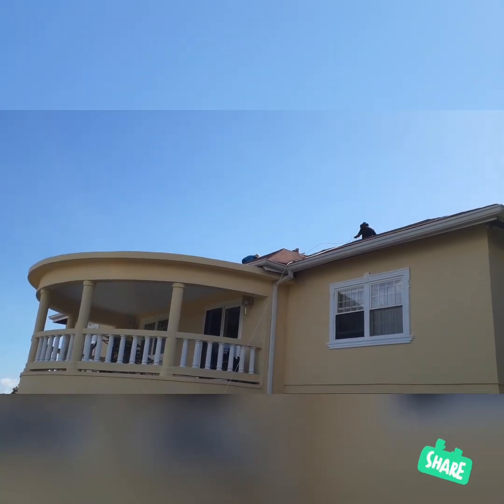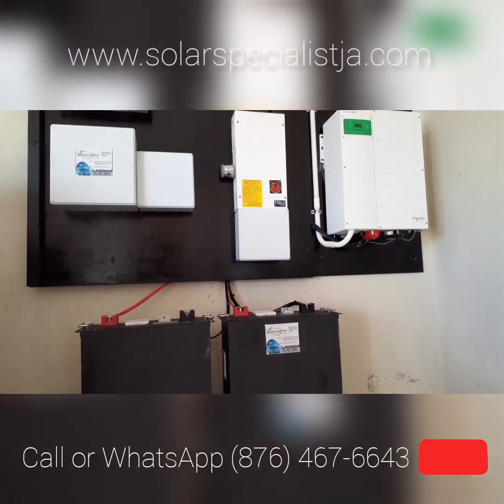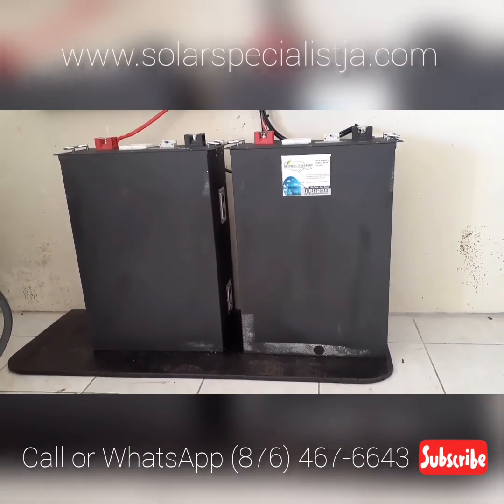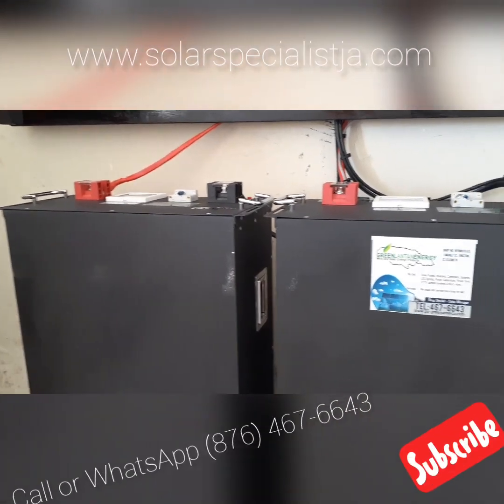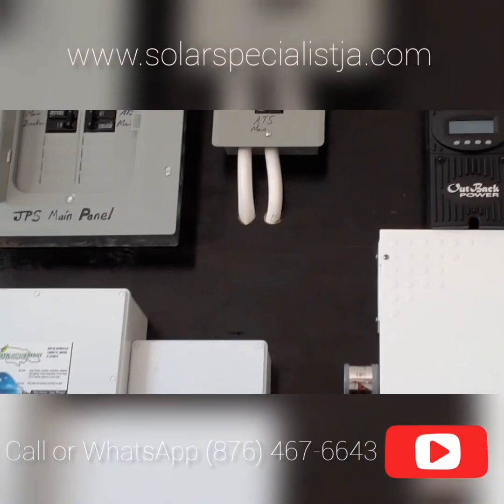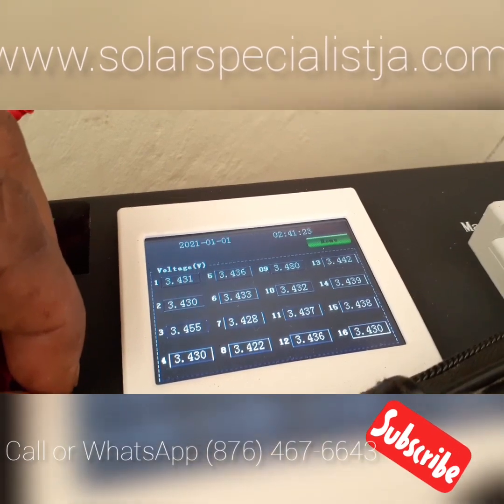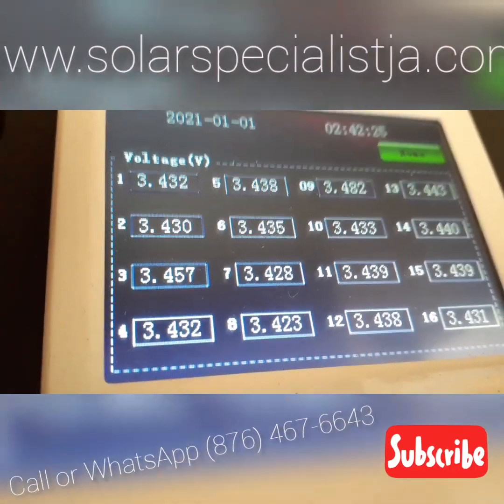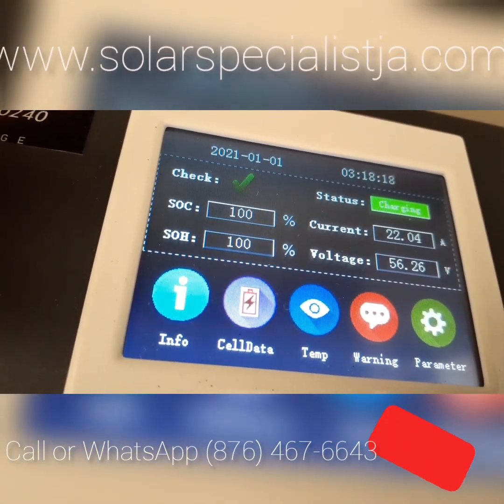Lithium Batteries - Perfect for solar energy in Jamaica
We installed a 20KWH Lithium Battery to power the entire household with clean renewable solar energy. During the nights, energy stored in the Lithium Battery is used to provide power until the sun returns to recharge them & continues the cycle. The more batteries you have is the more energy you can store & use the free solar energy to recharge the Lithium battery. It's the perfect renewable energy system for the tropical climate of Jamaica. There is an abundance of sunshine and the community of Malvern in St. Elizabeth Jamaica is no stranger to renewable energy, as it's home to one of the largest wind farms in the Caribbean.